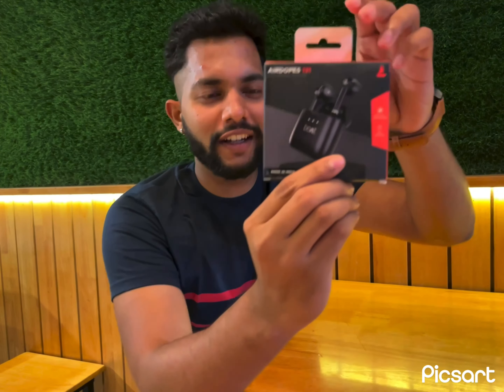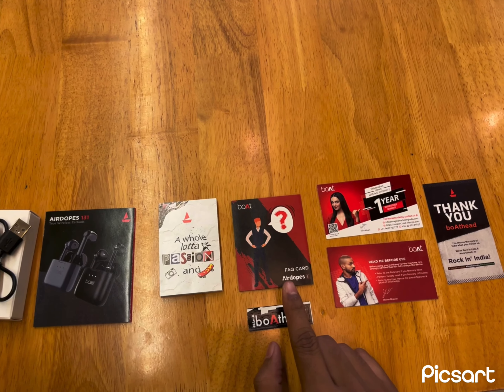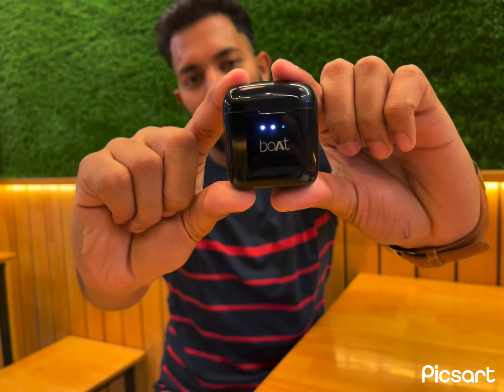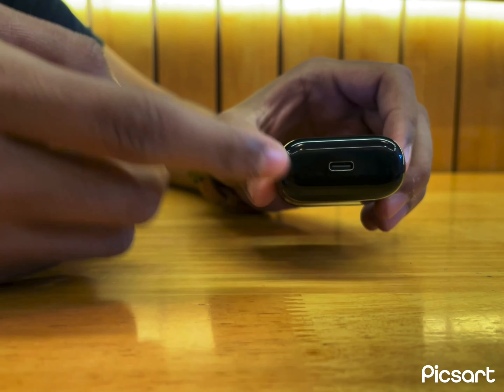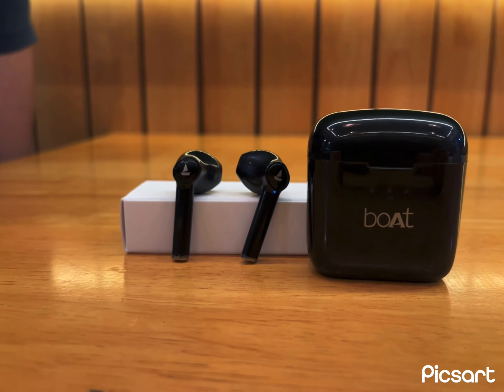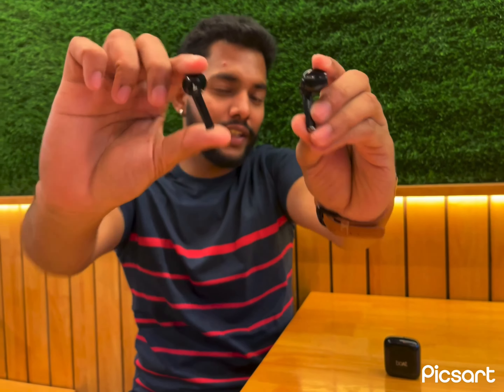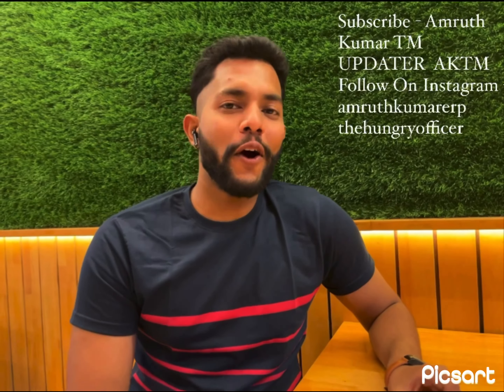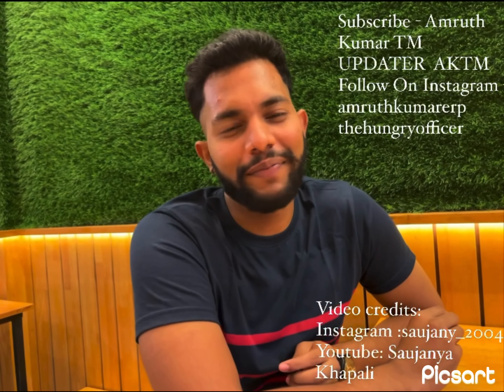MY VALENTINE ❤️ - BOAT AIRDOPES 131-PLUG INTO NIRVANA @boAt-lifestyle NOTHING SOUNDS BETTER THAN THIS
Why go solo when you can go together? Welcome to the boAt lifestyle. Where we believe that everything’s so much better when it’s done together. After all, it’s the connections we make that let us plug into a better life. So sit back, plug in and tune out with your friends to our carefully designed array of stylish earphones, headphones, speakers, smartwatches and accessories.

Youtube - Amruth Kumar TM, UPDATER AKTM

boAt Airdopes 131 | Wireless Earbuds with upto 60 Hours Playback, 13mm Drivers and IWP Technology, 650mah C type Charging Case

boAt Airdopes 131 - Wireless Earbuds
Sleek. Comfortable. Stylish. And a Splash of Incredible Colours. Bring alive your favourite sounds with these true wireless earbuds Equipped with 13mm drivers for the magical boAt signature sound. Designed for supreme ease with Insta Wake N’ Pair technology that auto connects the moment it’s out of the case and Type C Charging. Tws earbuds to drown all the sounds you don’t need and live every moment. With a battery capacity of 40mAh for each earbud, indulge in a blissful audio experience for up to 3 hours in a go. Tap into instant wireless functionality with optimum Bluetooth V5.0

Connected every moment
Never lose a second with seamless Bluetooth 5.0 and Insta’ Wake n Pair, that connects your phone to your earbuds the moment they leave the charging case. Charge your tws bluetooth earphones with Type C for great speed.

boAt Signature Sound for music lovers
Where sound is everything. The most immersive music experience equipped with 13mm drivers that will transport you to another world.

Featherweight for comfort all-day
Feel your music, never the weight of your earbuds. Wireless earbuds designed for ease and flexibility.

Upto 60 hours playback time
Experience nonstop playback with 3 hours of sound per charge and overall 60 hours of playback time. Bluetooth earbuds with mic that come with a 650mAh Carry cum Charging case giving up to 4 times the charge.

Q. How can we pause and play tracks?
Single tap the capacitive touch control on either earbud to play a song or to pause one. Airdopes 131 comes with a host of intuitive features that allows one to seamlessly control music. Please refer to the instruction manual to learn about the different ways one can take advantage of its features.

Q. Can we accept calls on boAt Airdopes 131?
Yes, one can easily accept and reject calls on Airdopes 131. A single press on the multi-function button allows the user to easily accept and reject calls.

Q. Can I use any adapter to charge my device?
Yes, you can use any adapter to charge your Airdopes 131 Charging case.

Q. Are Airdopes 131 waterproof and sweat resistant?
NO, Airdopes 131 does not come with dust & water resistance.

Q. How long does Airdopes 131 last on a single charge?
Airdopes 131 wireless earbuds offer battery backup of up to 3 hours on a single charge. They also give a total playback time of 60 hours along with the charging case.

Q. What is the battery capacity of Airdopes 131 and how long does it take to charge?

The battery capacity of Airdopes 131 is 40mAh for each earbud and the charging case has a battery capacity of 650mAh. The earbuds take around 1.5H to fully charge.

Q. Does it support fast charging?
No, Airdopes 131 supports only standard charging.

Product Specifications -
Headphone Type - In-Ear
HD Sound -Yes
Bluetooth Version - V5.0+EDR
Driver Size - 13mm x 2 Drivers
Bluetooth Profiles - HSP, HFP, A2DP, AVRCP
Frequency - 20Hz-20KHz
Voice Assistant -Yes
Charging Voltage - 5VDC
Earphone battery capacity - 3.7V, 40mAh x 2 buds
Talk time/music time - 3 Hours per bud
Bluetooth Range- 10M

Address
Unit No. 204&205, D-wing & E-wing, Corporate Avenue, Andheri Ghatkopar Link Road, Andheri East, Mumbai-400093